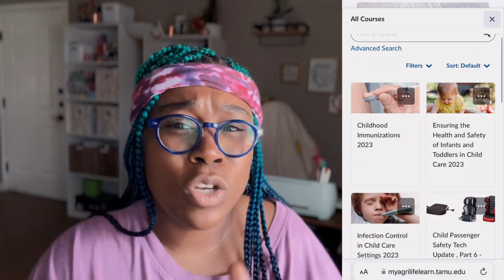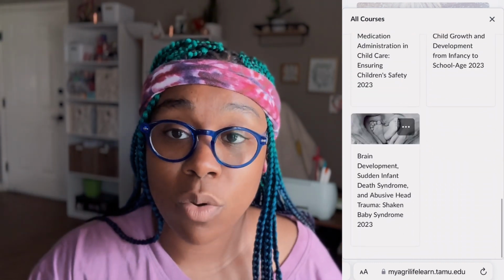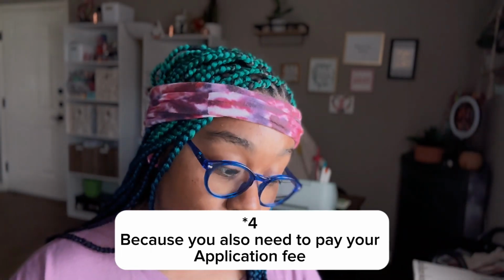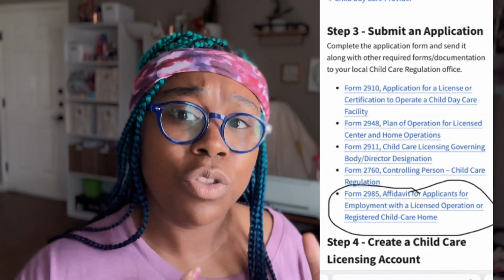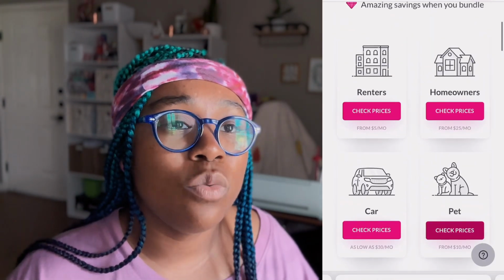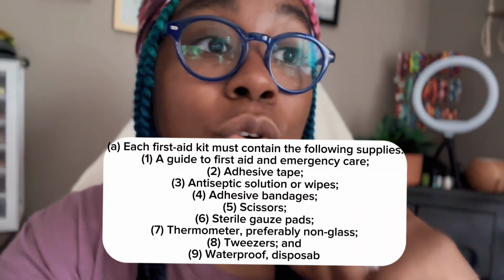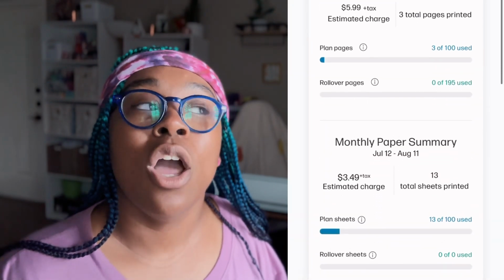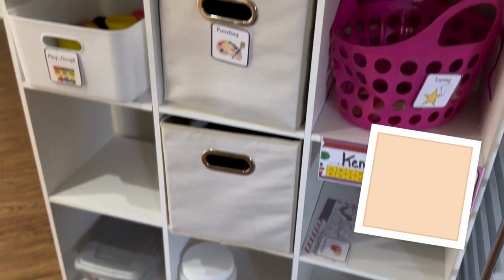How to open an in-home daycare |TEXAS| in home preschool |what you need to open a daycare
🩰Quick Creativity